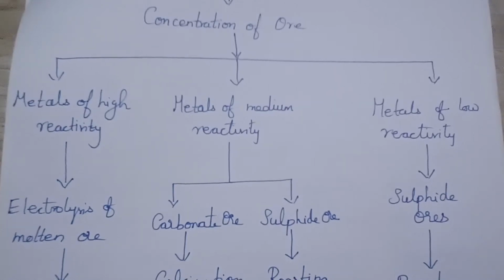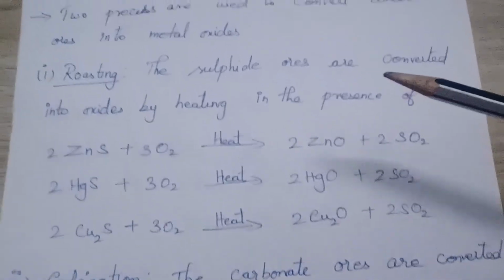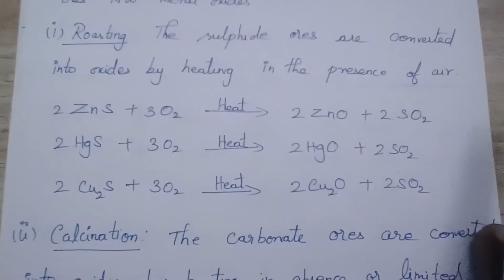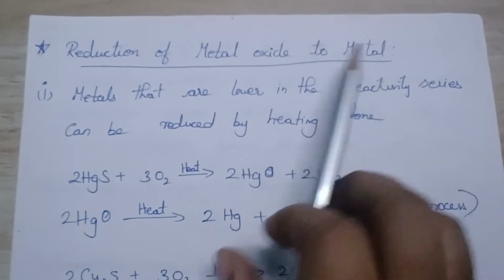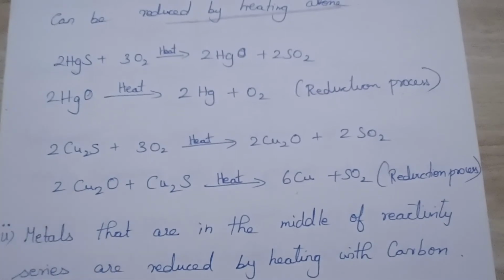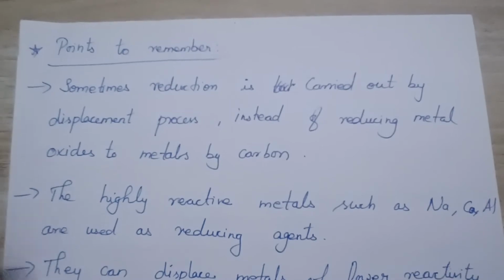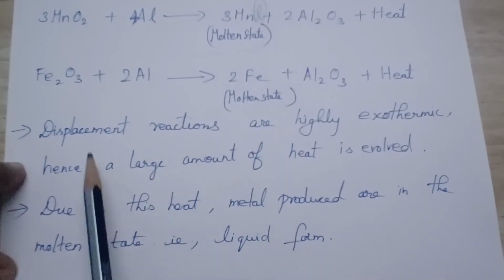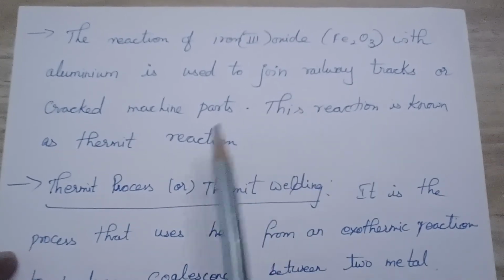Day 23 | Chemistry | Class 10 |chapter 3 | Metals and Non-Metals | Conversion of ore into metaloxide